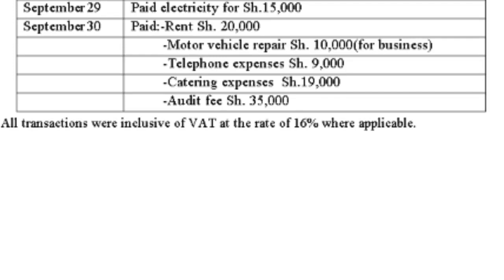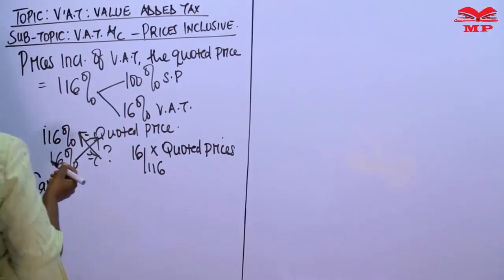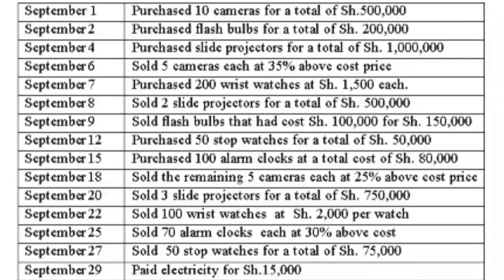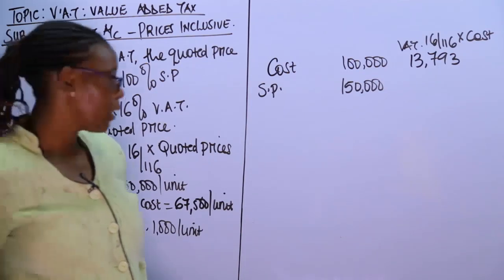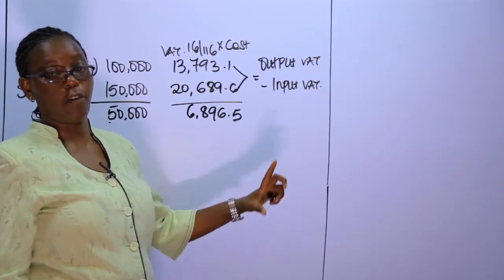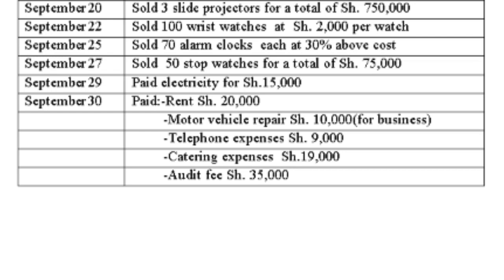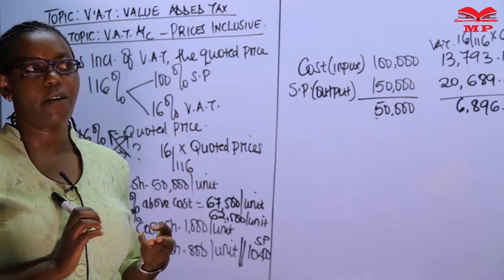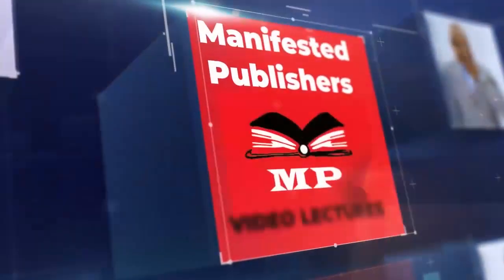Prices Inclusive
Welcome to our quick guide on clear pricing! This video breaks down the meaning and implications of seeing prices advertised as "Inclusive" (or "Price Inclusive"). Understanding this term is crucial for every consumer, business owner, and accounting student dealing with sales, tax, and total costs.

We'll clearly explain what is typically included in an inclusive price, focusing specifically on how it relates to Value Added Tax (VAT), Sales Tax, or Goods and Services Tax (GST).

In this Business Finance & Consumer Awareness lesson, you will master:

Meaning of "Prices Inclusive": A clear definition that the advertised price is the final amount the customer will pay, with all mandatory taxes already incorporated.

VAT/GST Inclusion: Focusing on how major taxes like VAT (Value Added Tax) or GST (Goods and Services Tax) are factored into the inclusive price.

Exclusive vs. Inclusive: A quick comparison of the two pricing methods and when each is typically used (e.g., business-to-consumer vs. business-to-business).

Consumer Benefit: Why inclusive pricing is preferred by consumers for transparency and budgeting simplicity.

Business Calculation: For businesses, we briefly cover the process of "backing out" the tax component from the inclusive price to determine the actual revenue and the tax payable.